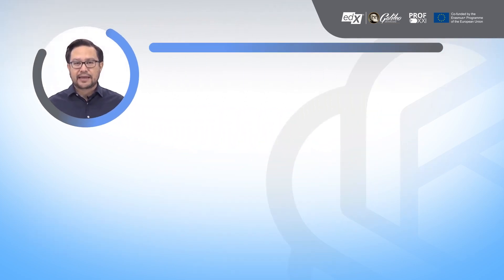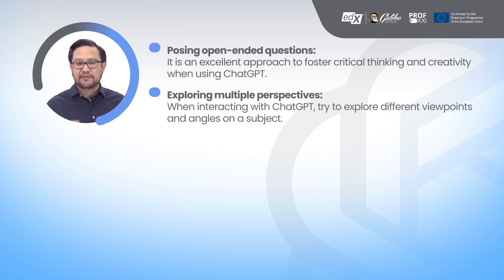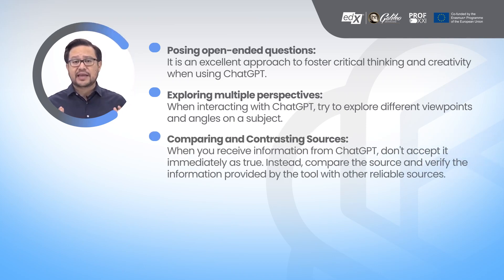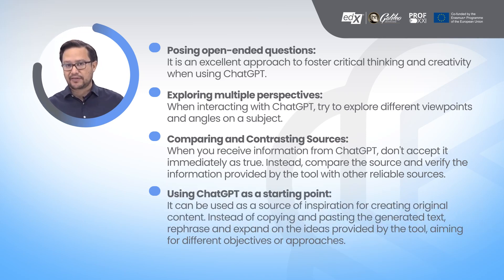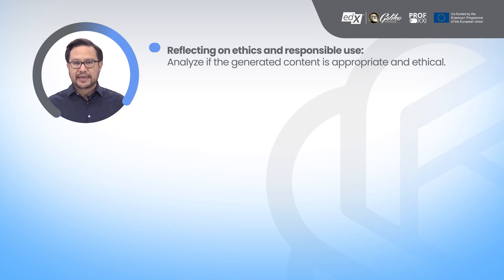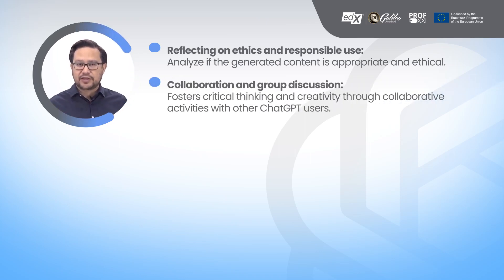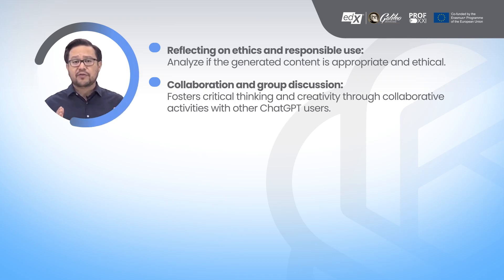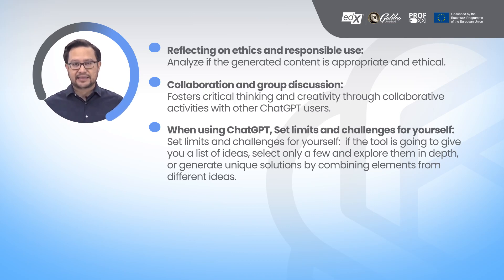How can critical thinking and creativity be stimulated when using Chat GPT| AI with Kainat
🎉 Welcome to our AI in Education course! In this introductory video, we'll guide you through the course structure and highlight what's completed and what's still in progress.

📚 Dive into the syllabus, understand grading policies, and explore the potential of ChatGPT in education. The lessons are designed to provide insights into Artificial Intelligence, teaching practices, and the integration of ChatGPT into the educational landscape.

🖥️ Join us as we delve into Lesson 1, exploring the introduction to ChatGPT, its characteristics, limitations, and the collaborative activity awaiting your participation.

🗒️ Move on to Lesson 2, where we discuss incorporating ChatGPT into your teaching practice. Learn how to optimize learning planning, generate custom educational materials, and innovate learning activity design. Engage in collaborative activities and test your knowledge with the Lesson 2 quiz!

🤔 Considering the verified track? Explore what it entails, take a supervised practice exam, and make an informed decision. Lesson 3 awaits, where we explore ChatGPT + Generative AI Tools, including image generators, text-to-speech voice generators, and more.

💡 Lesson 4 delves into the challenges and opportunities for education, addressing critical thinking, creativity, ethical use, and assessment processes. Participate in collaborative activities and test your understanding with the Lesson 4 quiz.

📝 Finally, gear up for the final exam, understand proctored exams, and practice with the supervised final exam. Share your thoughts, take the satisfaction survey, and bid farewell in the farewell forum.

🤓 Don't miss out on this enriching educational journey! Let's explore the future of learning together!